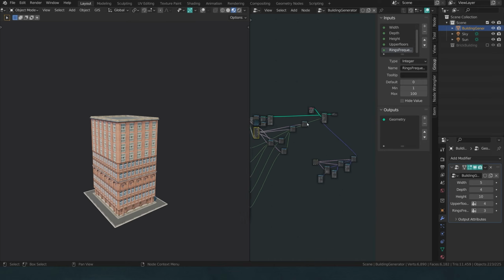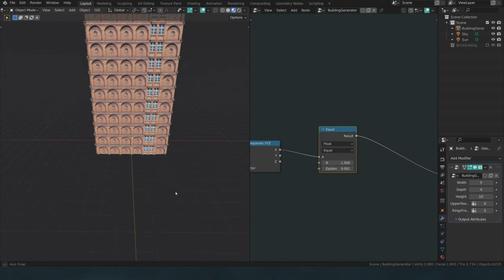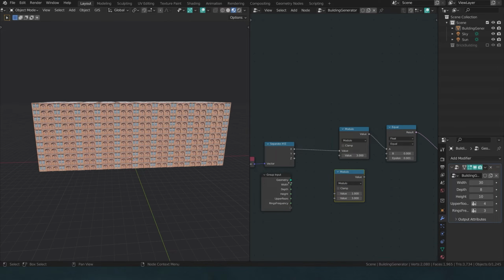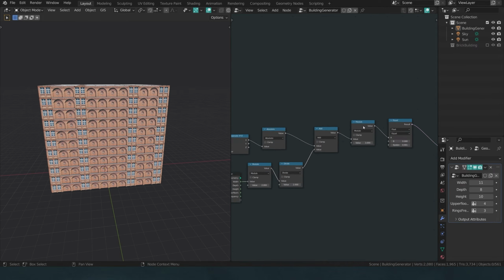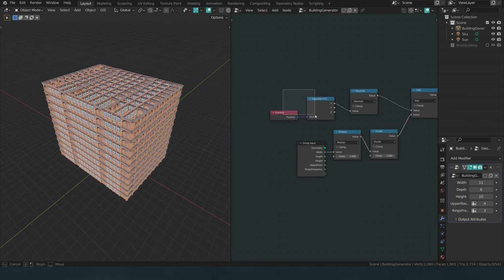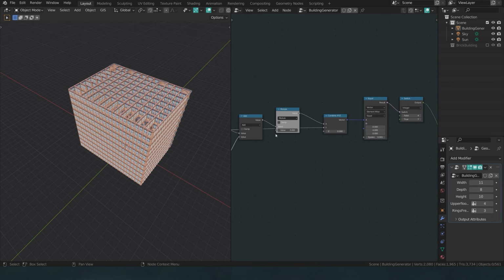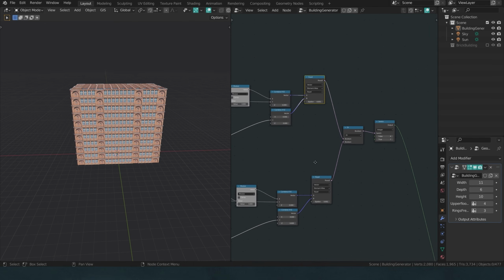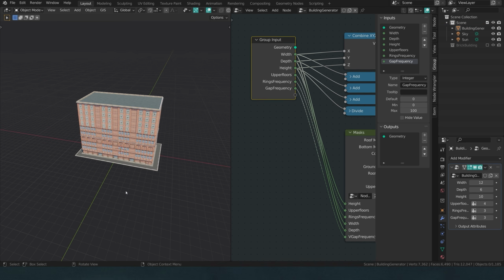Blender: procedural buildings with geometry nodes fields | pt. 5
This is the updated tutorial for the Blender geometry nodes fields variant.

I used the alpha version of Blender 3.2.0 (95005bbe02cf) for this project

You can get the assets I will use in this build
The full node setup will be released once the entirety of this series has been uploaded.

00:00 previously
00:24 preparations
01:12 setting up the x-wall
04:51 adding gaps
05:33 detecting uneven Walls
07:53 fixing asymmetry
10:00 fixing overrides
16:14 setting up the y-wall
18:20 recombining the new setup with previous nodes
20:20 the video is over :(